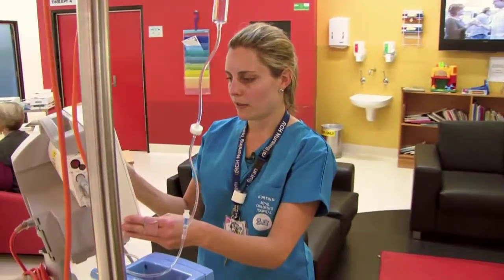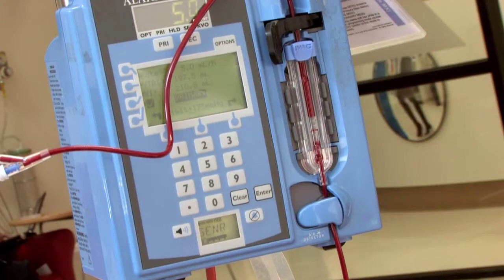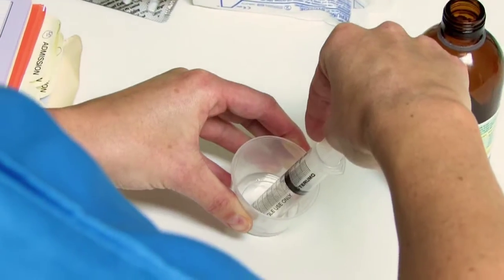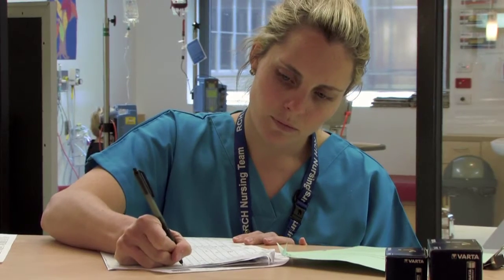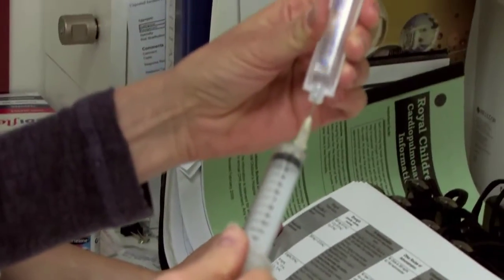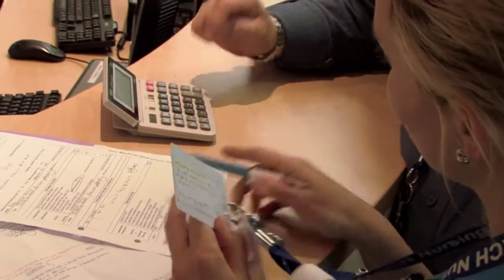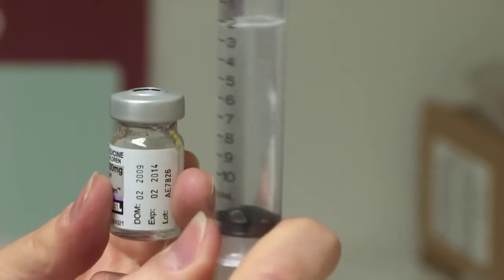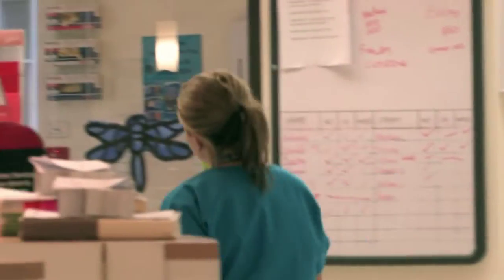Maths: Make your career count - Nurse